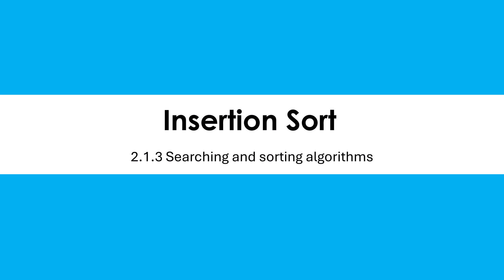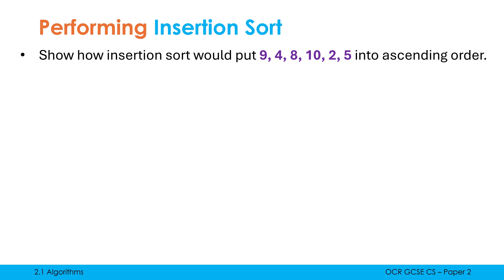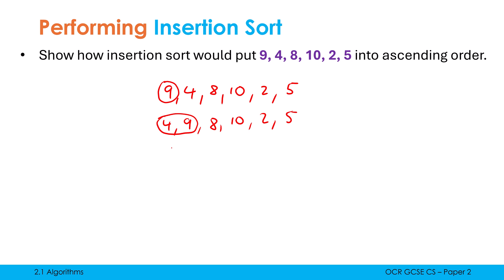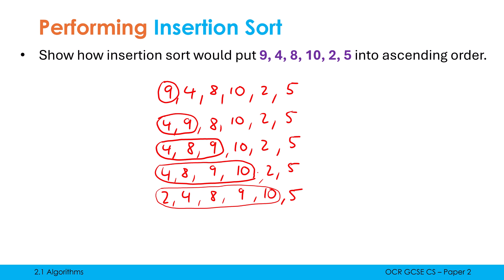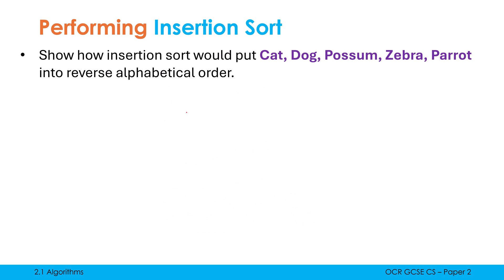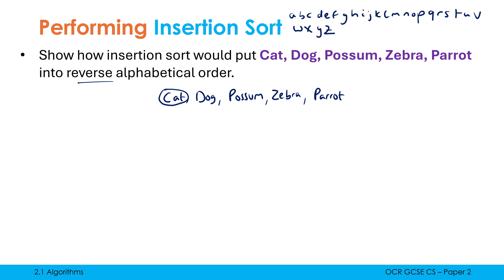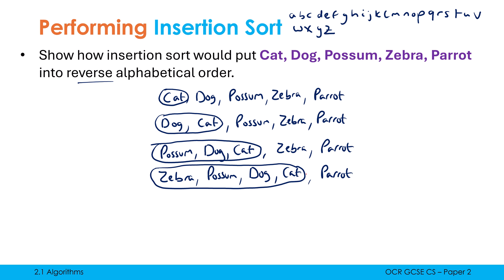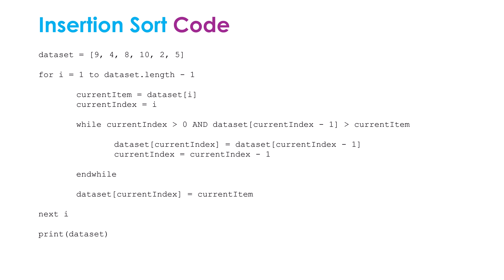Insertion Sort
Looking at how the insertion sort algorithm works and how it can be applied (by hand) to a data set. The code is also shown and described.

0:00 How insertion sort works
0:58 Example #1
3:22 Example #2
5:19 Looking at the code